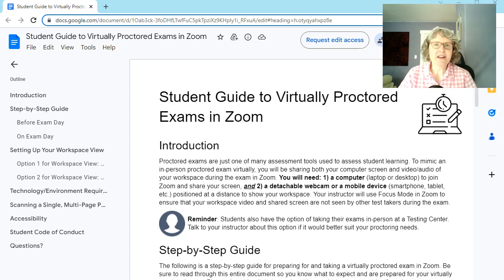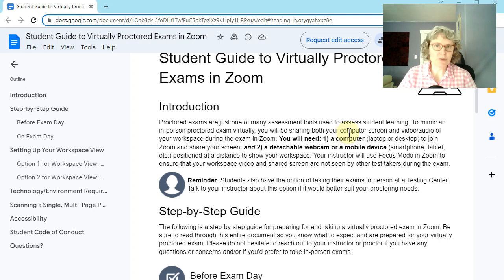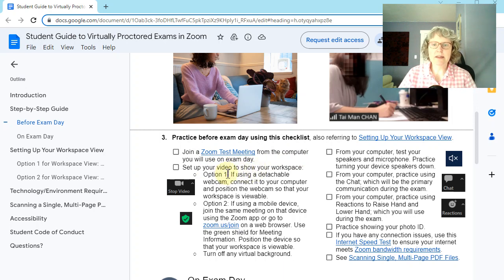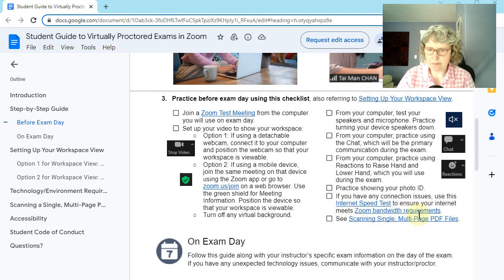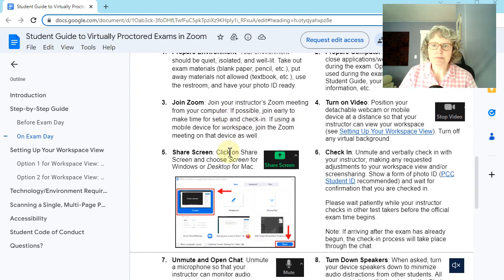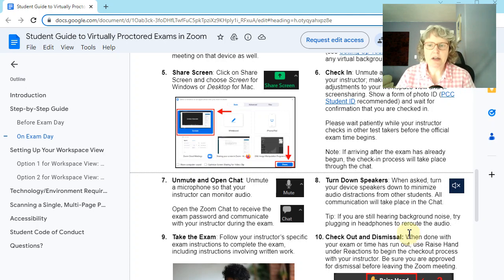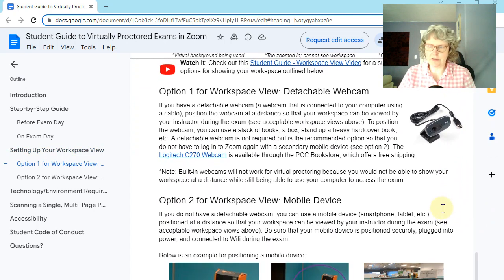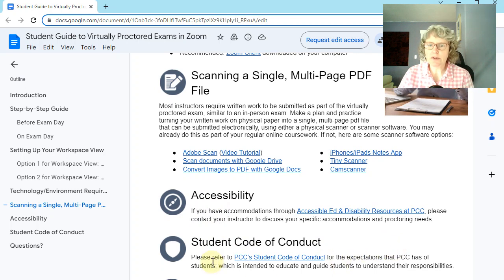Zoom Virtual Proctoring Student Guide